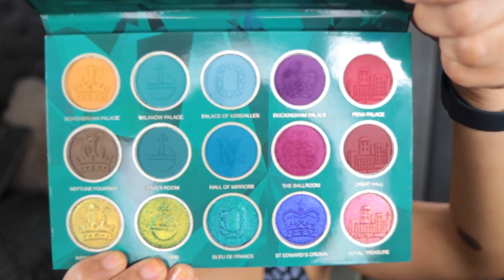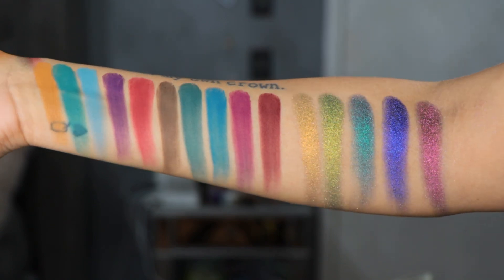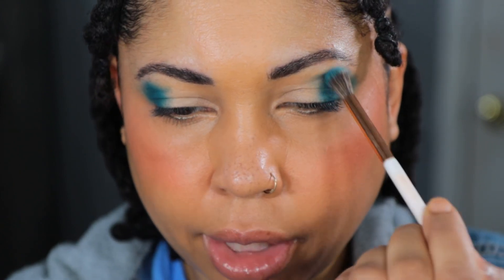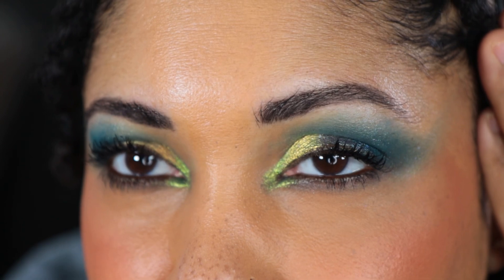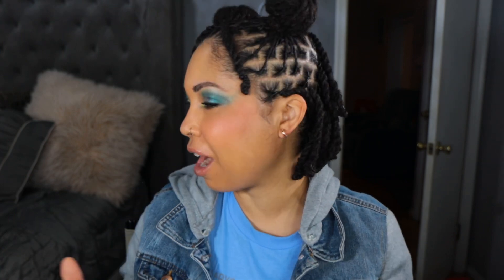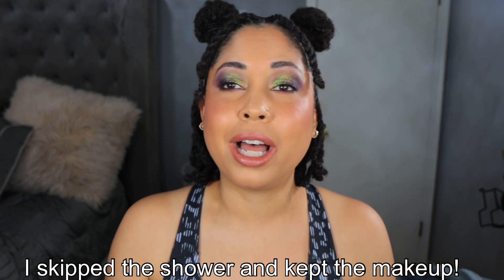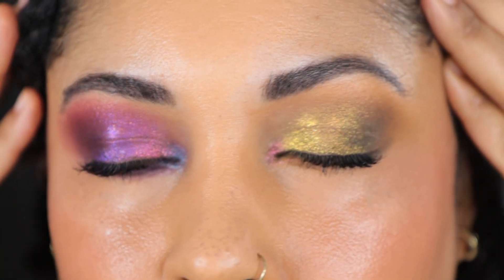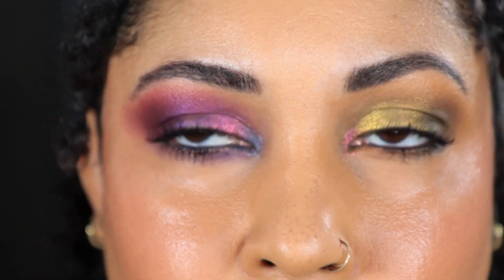Nomad Cosmetics ROYAL EUROPE Eyeshadow Palette! SWATCHES/4 LOOKS! *PR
Hey there! Today I am doing 3 looks with the Nomad Cosmetics Royal Europe Eyeshadow Palette. Nomad has stepped into the world of multichromes and I am thrilled!  Let me know your thoughts! Thanks for hanging out with me.

Nomad Cosmetics Royal Europe Eyeshadow Palette will launch on 3/28 at 12:01 am est!
$57.00
Multichrome Singles are $12.00

FRIZZFACE will save you 10% - Unaffiliated
Codes

Cara Chambers
200 14th Ave

Song: Goodbye So Long by Spring Gang

Age: 41

Skin:
Normal
Neutral

Foundation:
MAC: NC42
Hourglass Ambient Glow No. 11
Pat McGrath: M15
Charlotte Tilbury Beautiful Skin: 9N
Chanel No 1 Revitalizing Foundation in B50

Nars Light Reflecting Foundation in Valencia
Huda Beauty Faux Filter: Baklava

Concealer:
Dior Forever Skin Correct: 4N
Pat McGrath: M14

Powder:
Tatcha Translucent Setting Powder
Chantecaille Perfect Blur in Medium Deep
Charlotte Tilbury Airbrush Flawless powder Medium 02

Bronzer:
Gucci Bronzer 03 and 04
Charlotte Tilbury Airbrush Bronzer in Tan
Chanel Healthy Bronzing Cream in Deep Tan
Chanel Sunkissed Bronzing Powder :
Sunkiss (medium)
Sunbathe (deep)

What I use to grow my lashes:
GrandeLASH™ - MD Lash Enhancing Serum